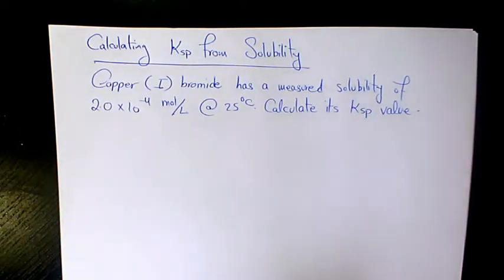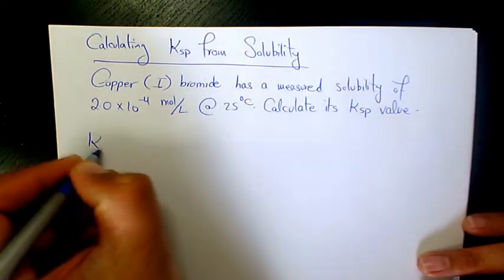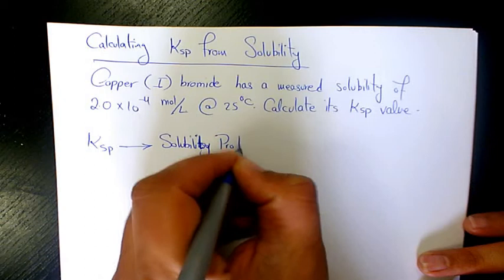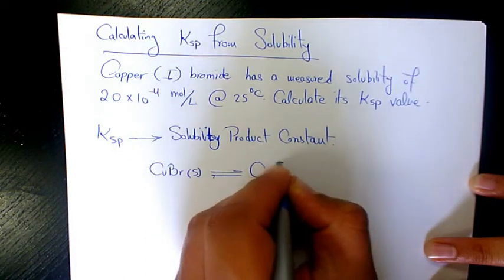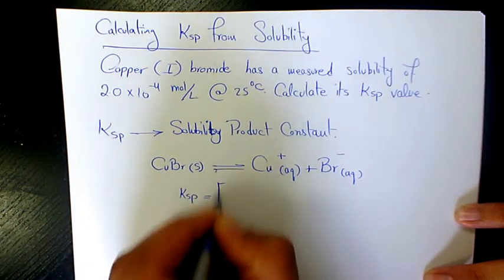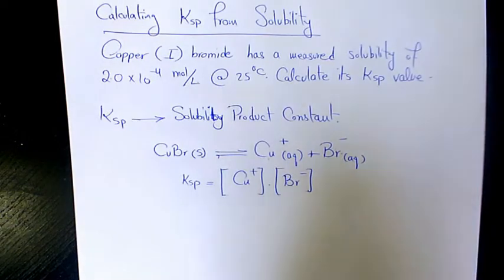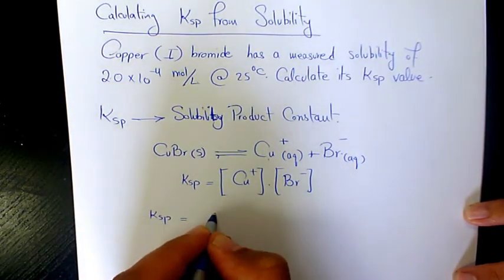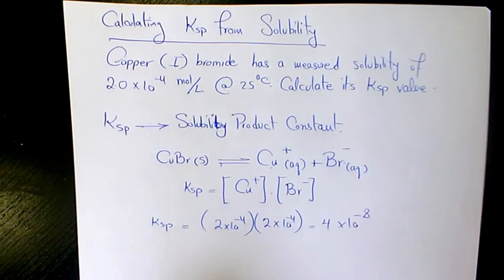How to Calculate Ksp for Copper (I) Bromide CuBr